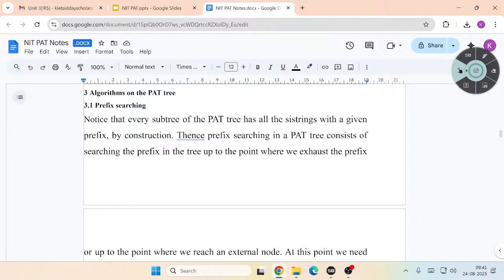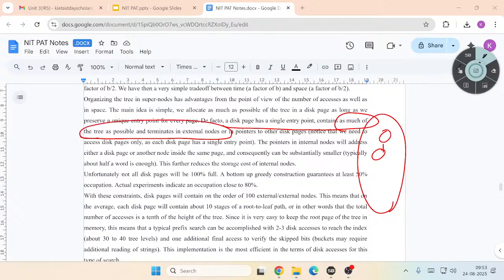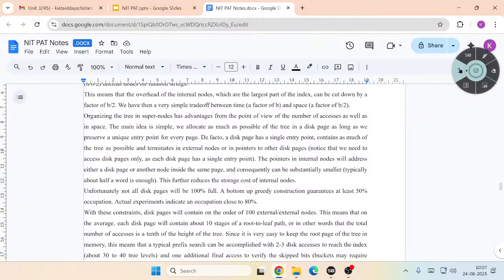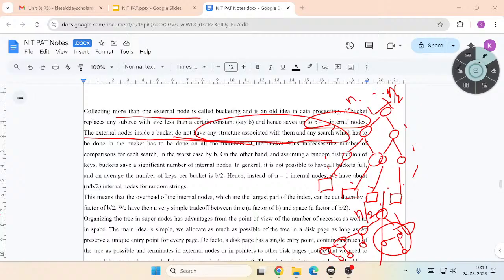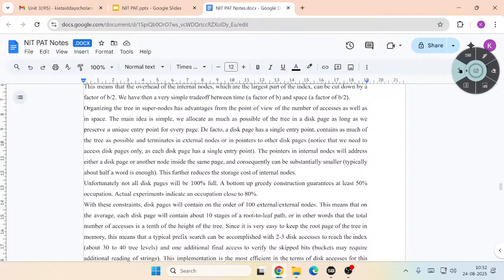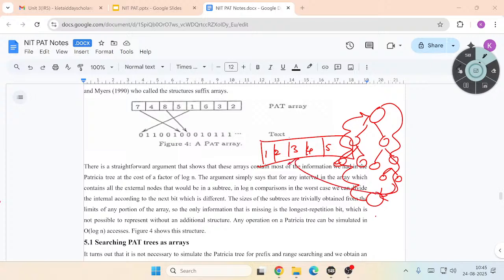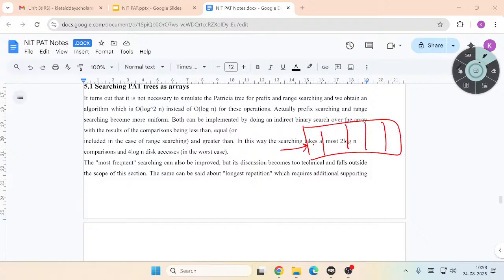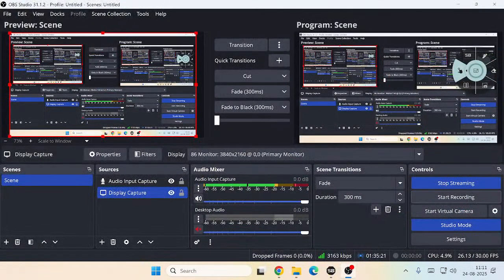IRS || 24-08-2025 || 3RD YEAR || KIET